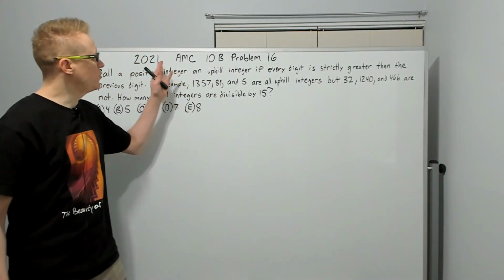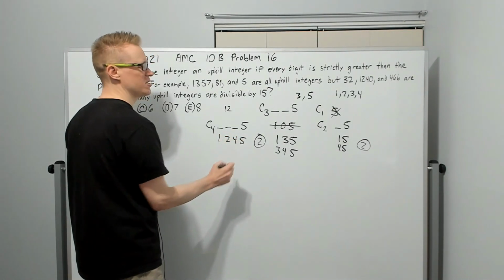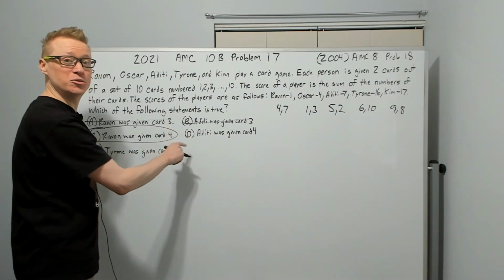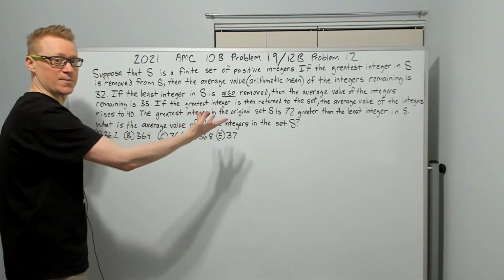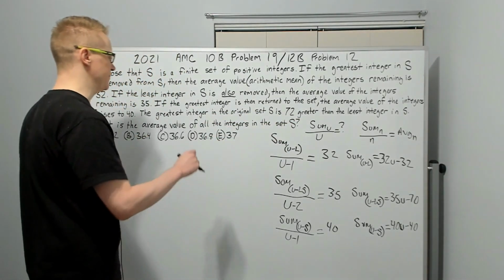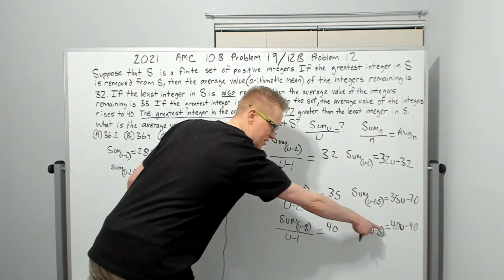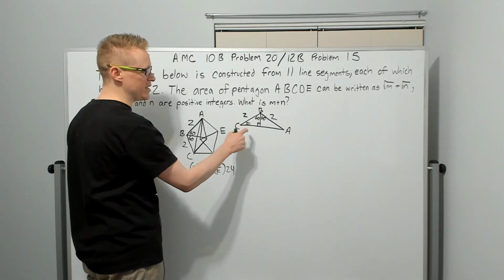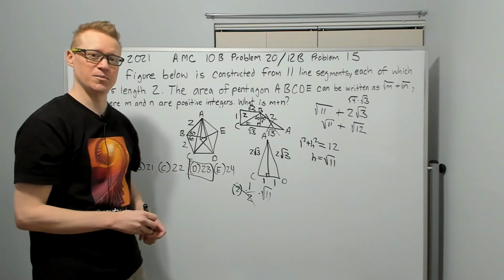2021 AMC 10 B, Problems 16 thru 20: Rapid Fire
Time Stamps below. A fantastic set of questions. Really impressed with how much enjoyment this set of problems provided.
Problem 17 4:44
Problem 18 8:00
Problem 19 11:16
Problem 20 20:26